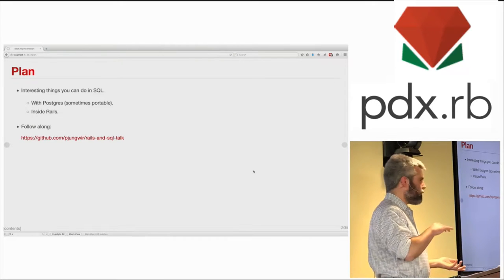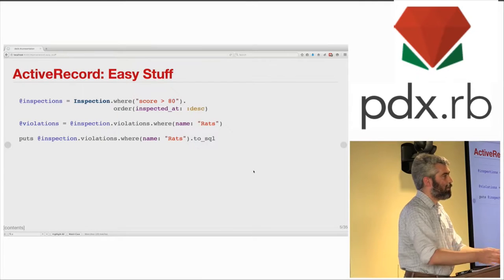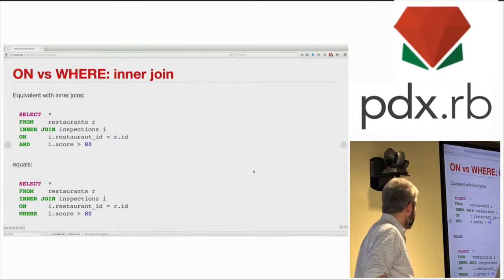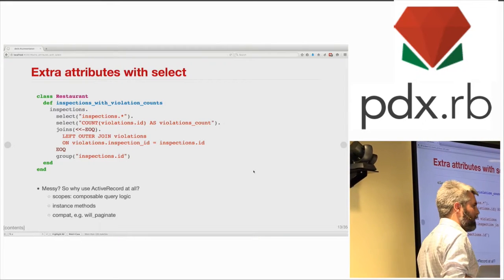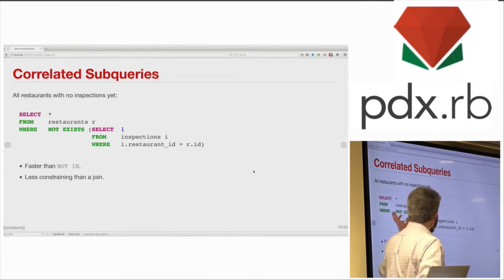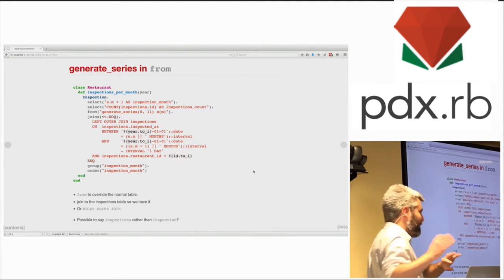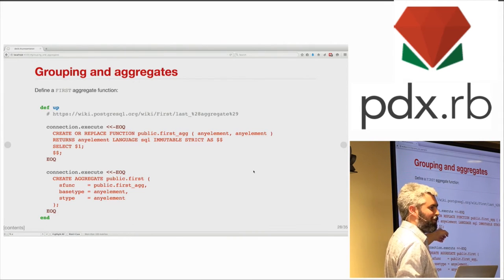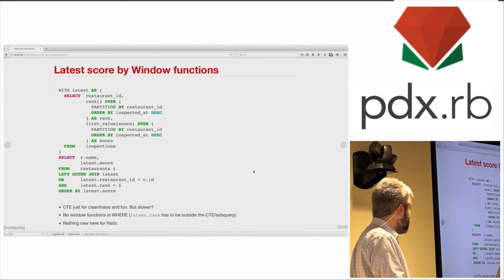SQL in Rails - Paul Jungwirth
Tips and tricks from basic to advanced for non-trivial SQL queries in a Rails environment.

Thank you to Confreaks for recording video and to New Relic for hosting.